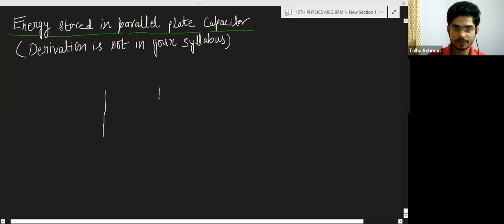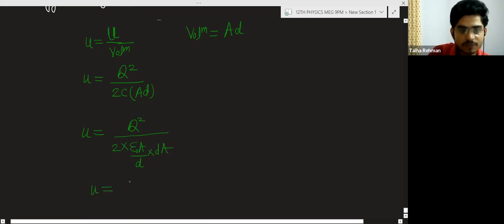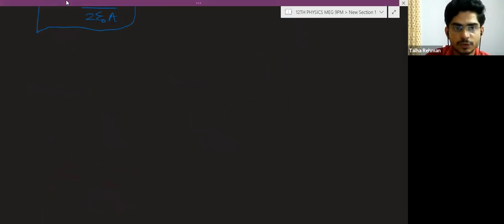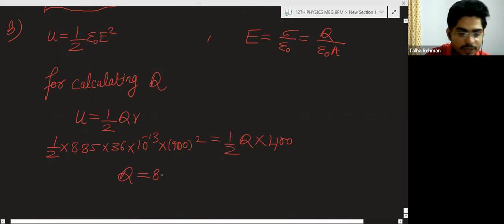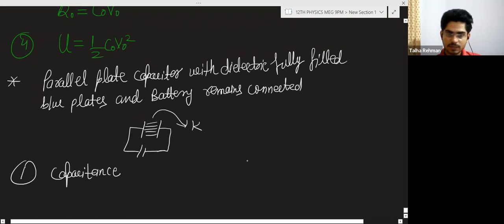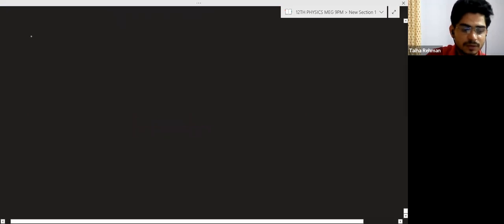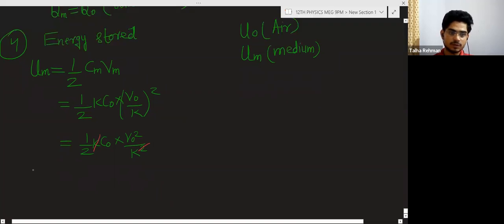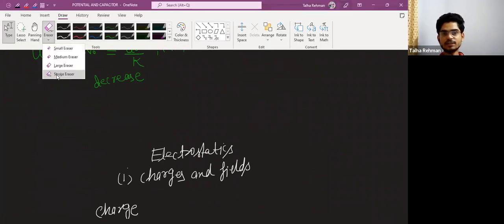Learnivio | Energy Stored In Capacitor And Numerical | Lect 11 | 12th MEG | 18-07-2022